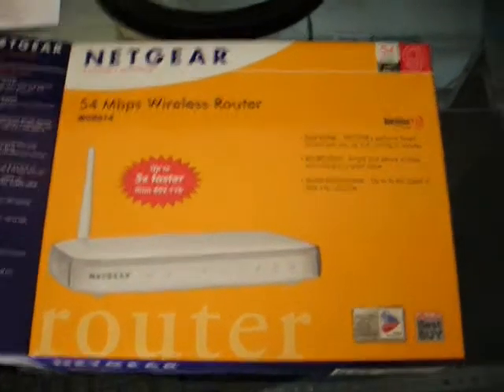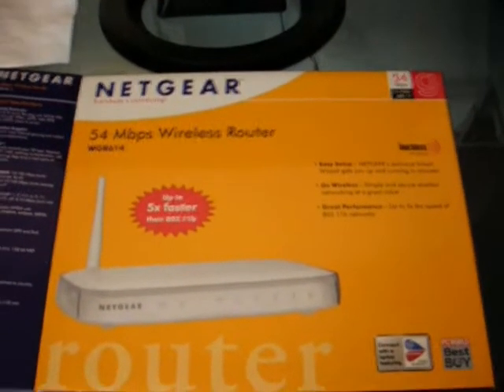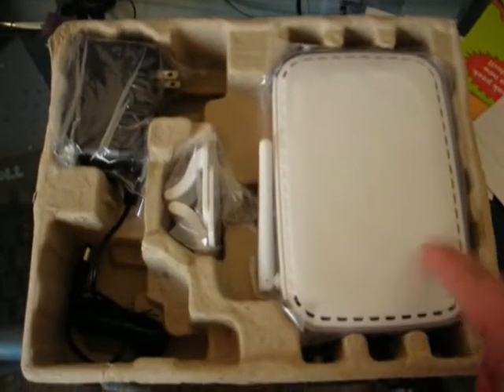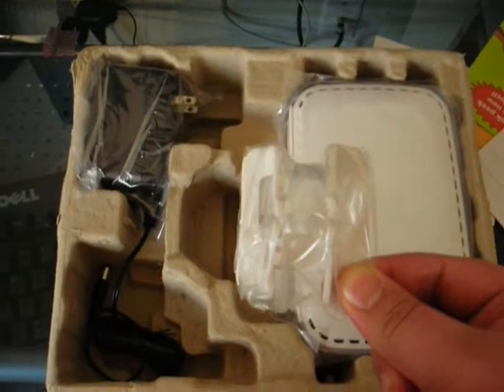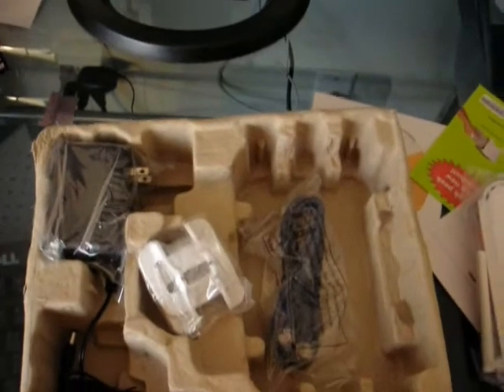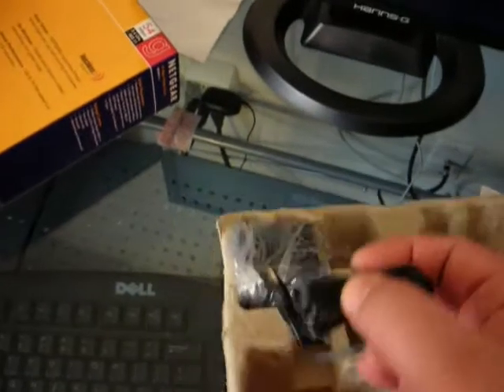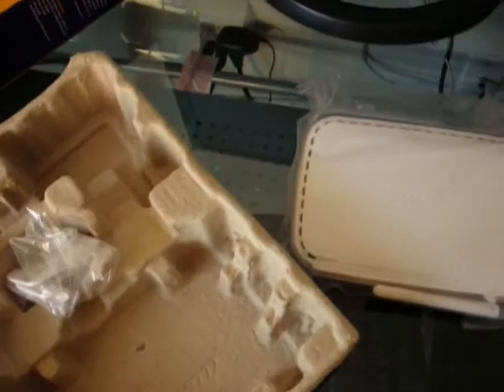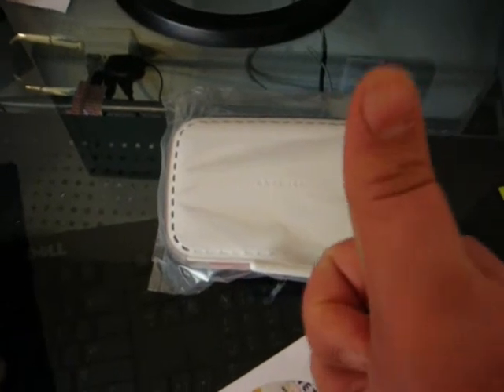Netgear Router Review